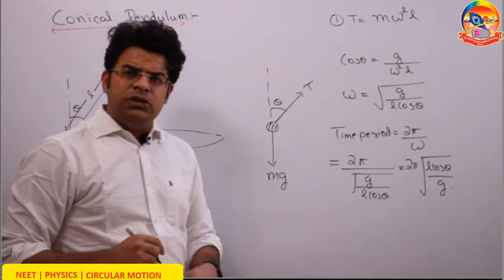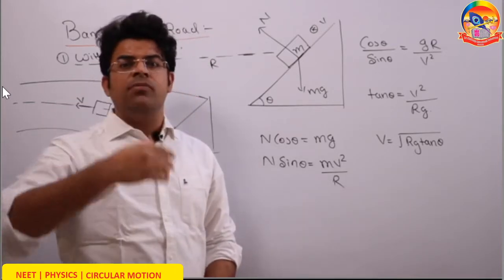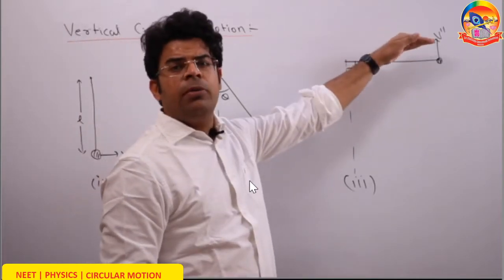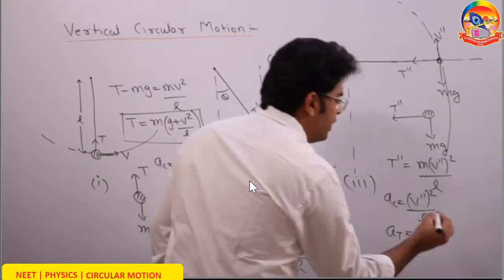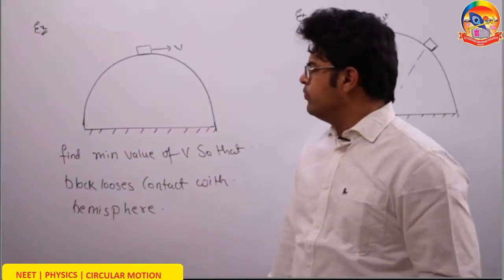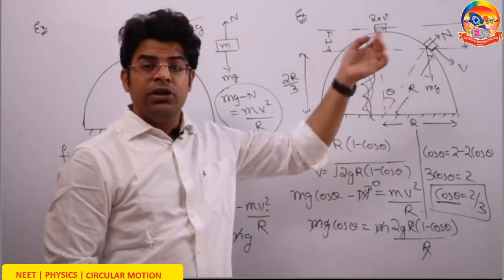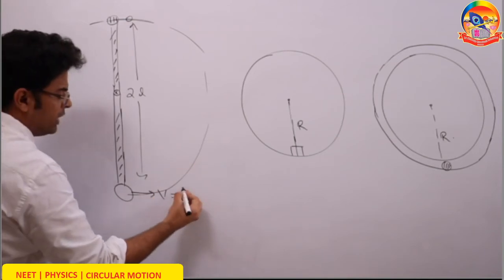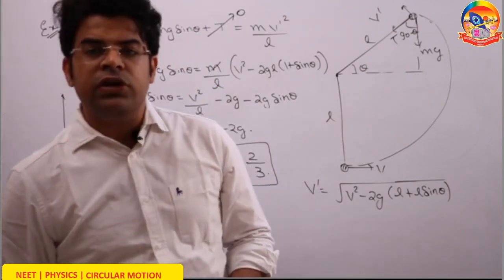CIRCULAR MOTION (PART-2) | (PHY)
A cost free channel for NEET aspirants.